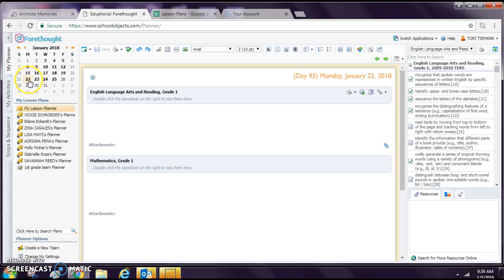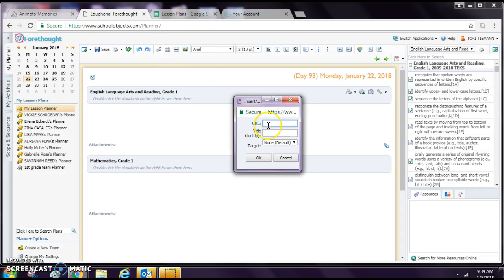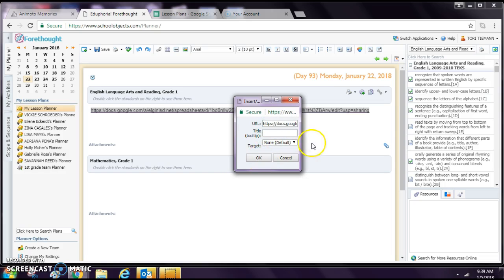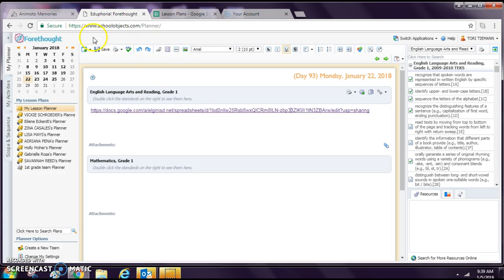Attaching Google LPs to Eduphoria by Tori Tiemann